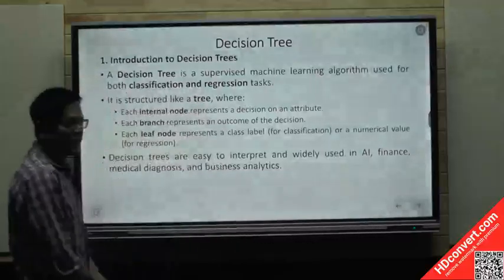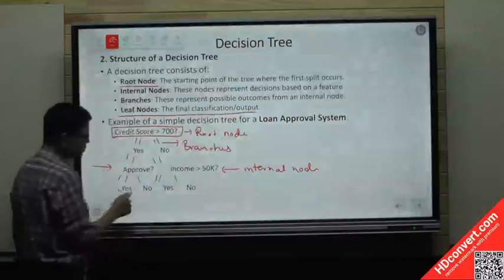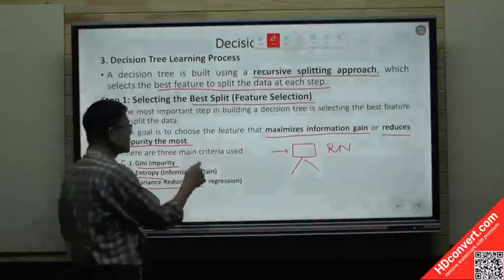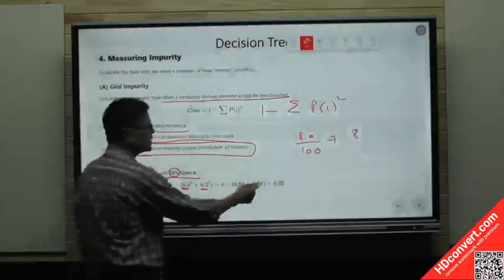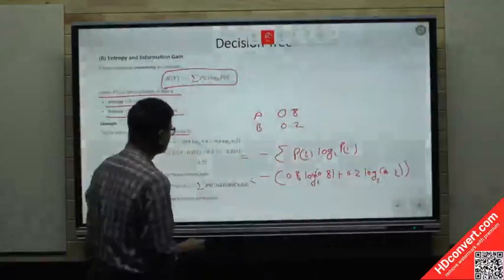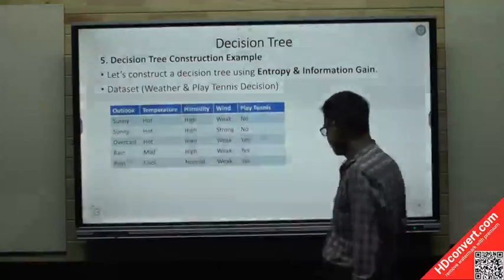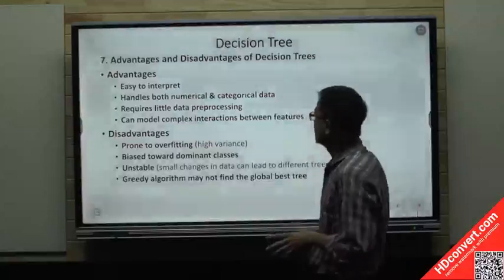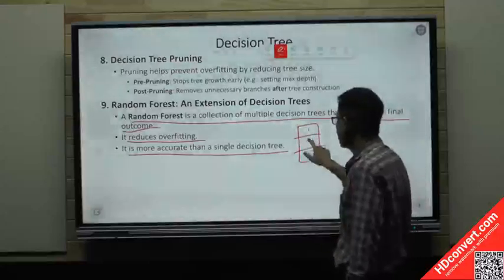L8 | Decision Tree